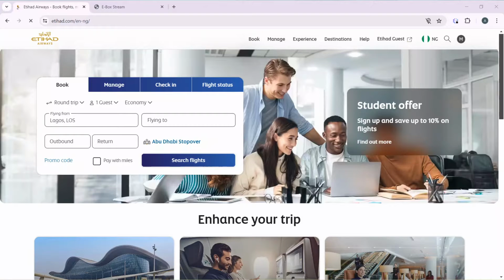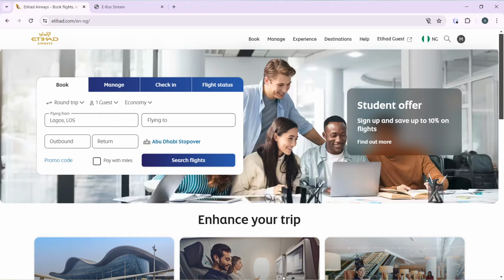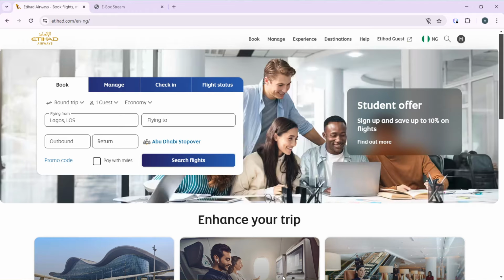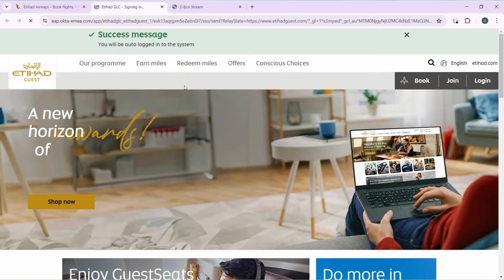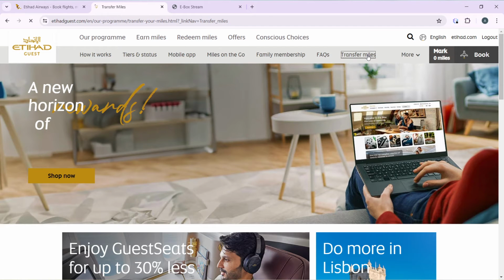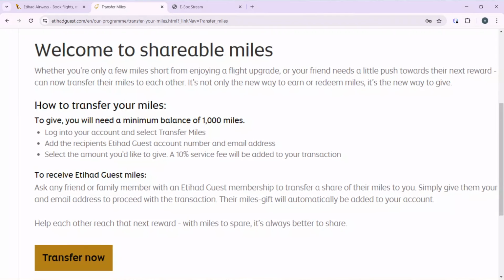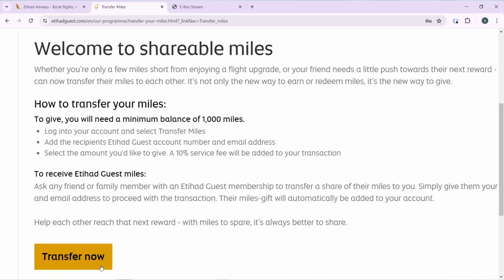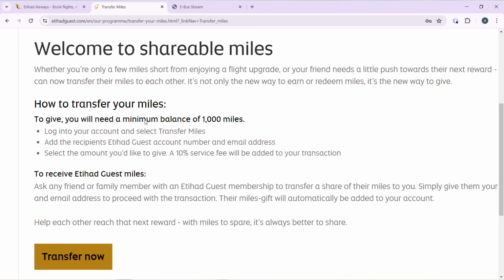How To Transfer Miles On Etihad Airways (Easiest Way)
In this video I will show you How To Transfer Miles On Etihad Airways . It would be good if you watch the video until the end so that you don't miss important steps.